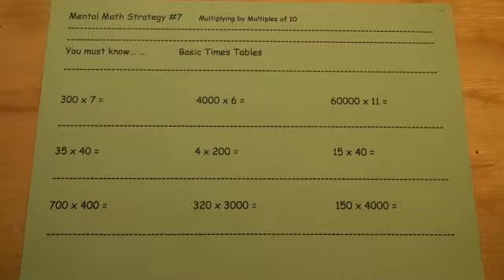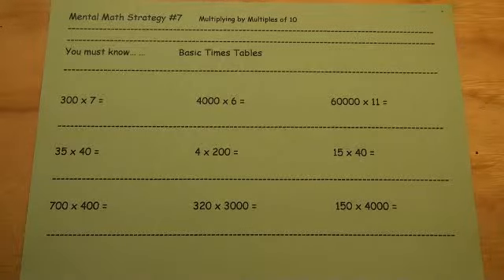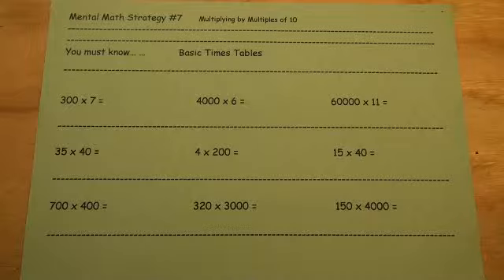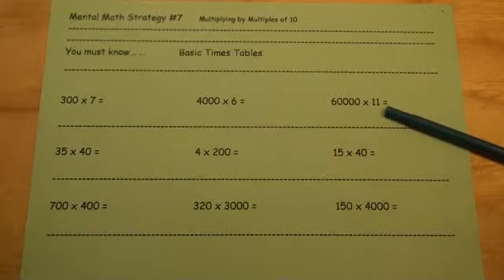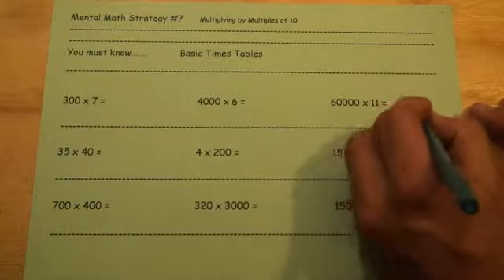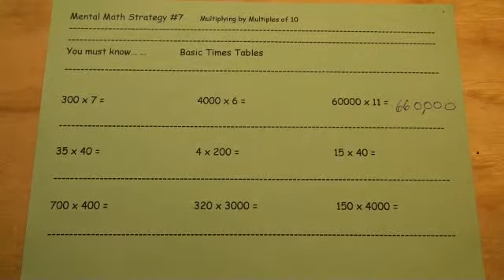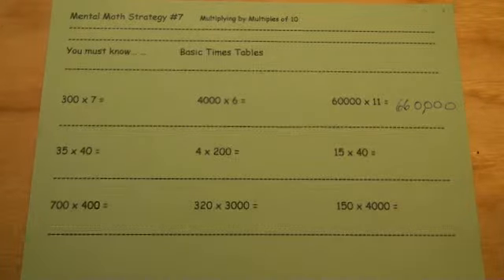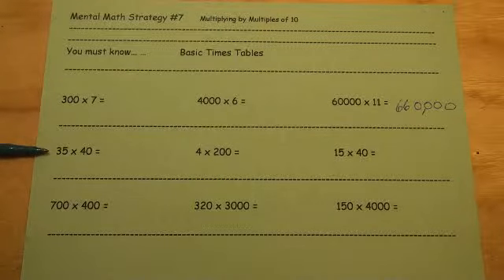Mental Math Strategy #7 Multiplying by Multiples of 10